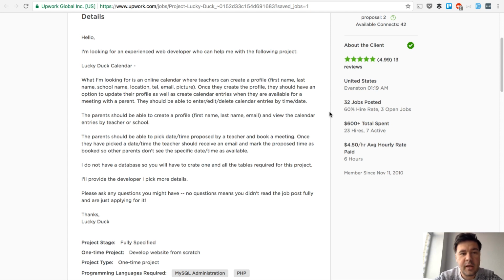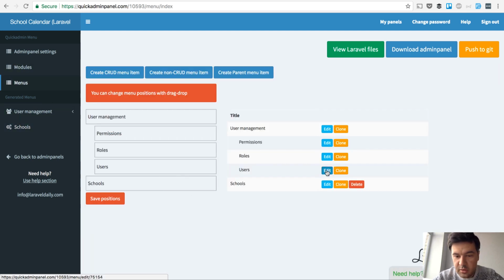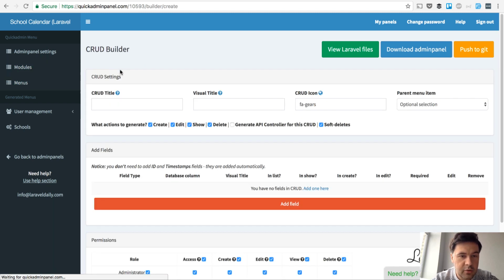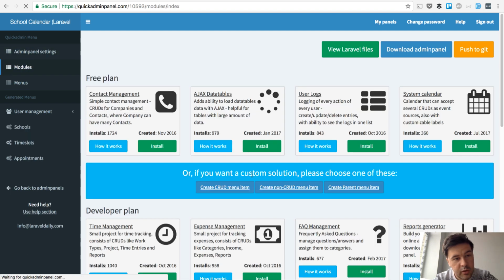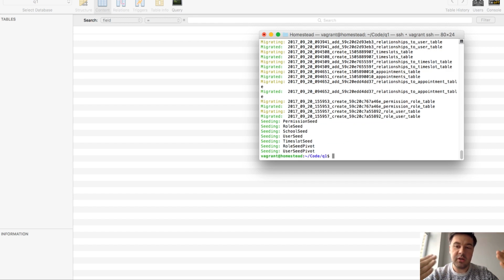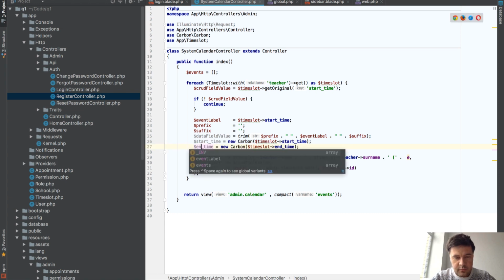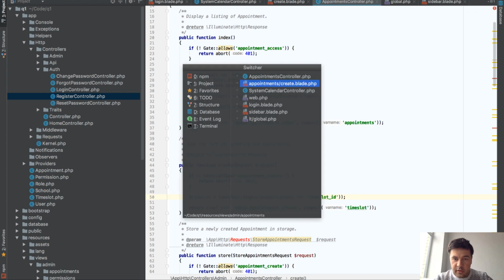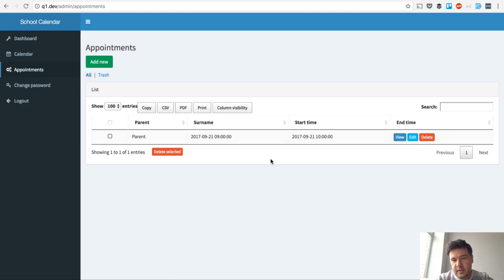Live-coding: Calendar project with Laravel + QuickAdminPanel